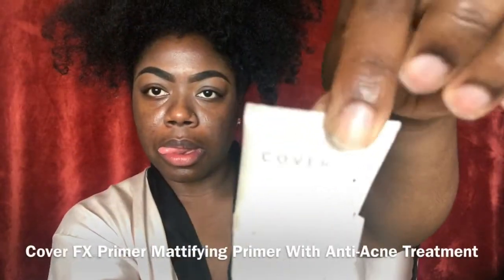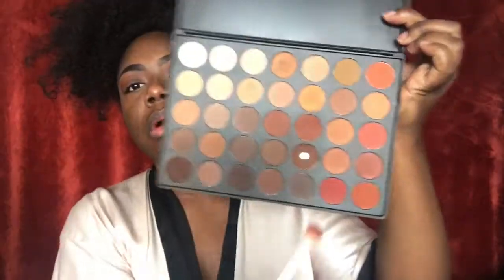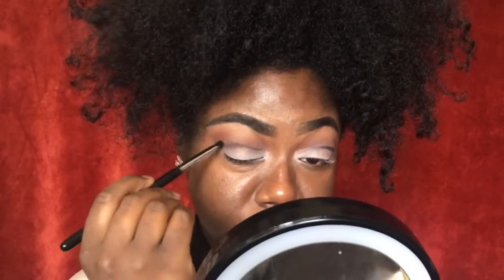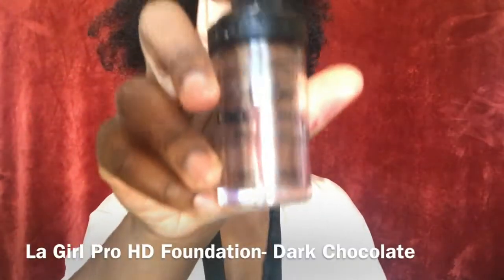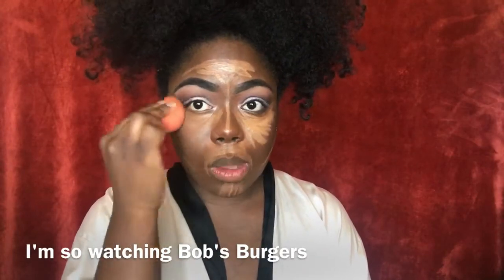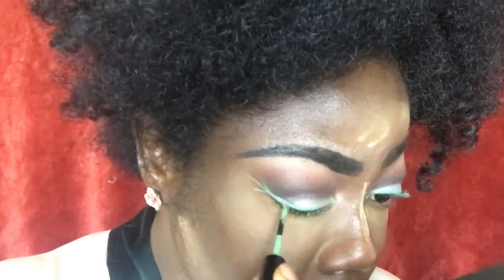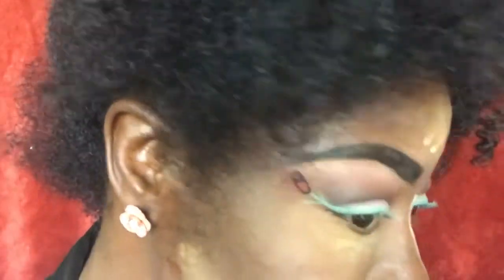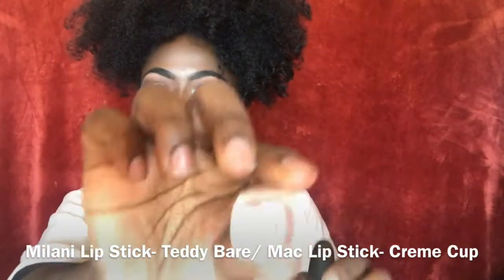GRWM: Valentine's Day ft. MikaTooFancy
Omg, we reached over 500! Like whaaaaaaa? Thank you all for the support, and let's continue to grow! I am so very excited to share my first collab ft. TamikaTooFancy aka my boo, with you all! We had a lot of fun creating this. I tried something out of my comfort zone and did a creative spin to a classic warm look. I love you all, and I hope you guys have the best Valentine's Day!

Products Used:

-NARS Radiant Creamy Concealer-Hazelnut
-Cover FX Mattifying Primer w/ Anti-Acne Treatment
(Great for acne-prone skin and the time of the month)
-Smashbox Photo Finish Primer (Great for photos)
-Urban Decay Eyeshadow Primer Potion
-Morphe 35OM Palette
-NYX Jumbo Eye Pencil-Milk
-Wet n Wild Eyeshadow Palette- Walking on Eggs
-Colourpop Highlighter- Avalon
-Anastasia Beverly Hills Stick Foundation-Ebony
-Elf Makeup Mist w/Aloe, Green Tea, Cucumber, Vitamin A& E.
-LA Girl Pro Foundation- Dark Chocolate
-Sacha Buttercup Foundation
-NYX Vivid Bright Liner- Vivid Envy
-NYX Retractable Lip Liner- Red
-Wet n Wild Mega Liner- Black
-Wet n Wild Lash Renegade Mascara
-Morphe 35W (or any dark brown shade)
-Mac Blash- Ambrose
-NYX Lip Liner- Dark Brown
-Milani Lip Stick Statement- Teddy Bare
-Mac Lipstick- Creme Cup
-Colourpop Highlighter- Avalon

Camera: iPhone 7
Editing software: iMovie
Lighting: Natural Lightening

Audio Belonging to: Alex